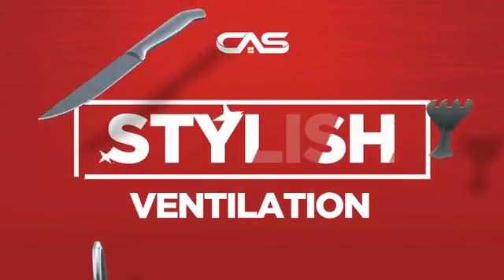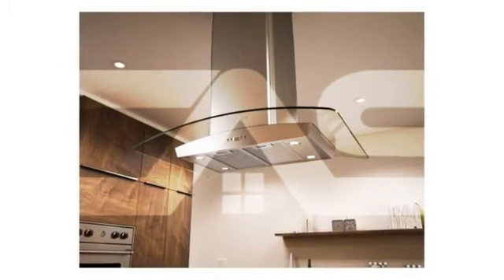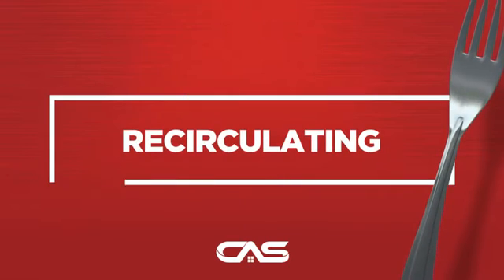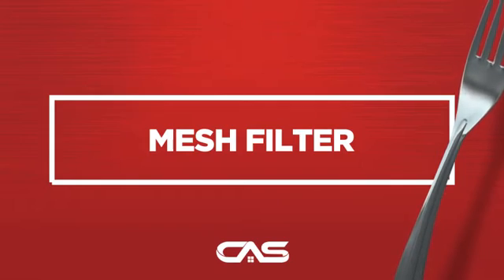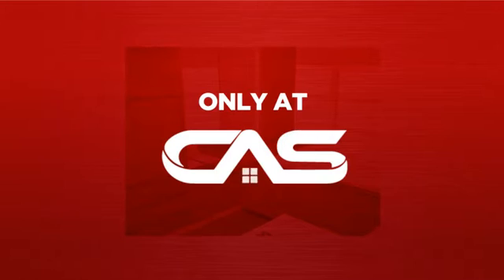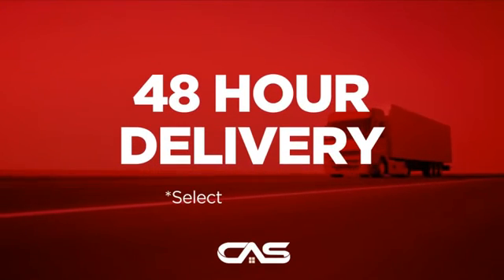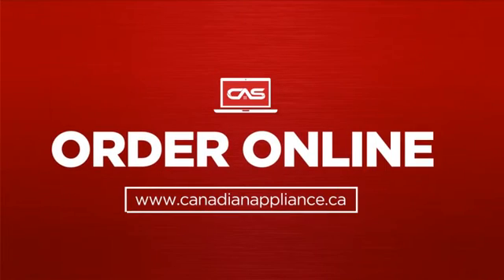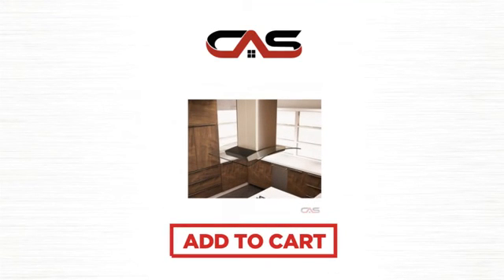Zephyr ZML-M90BG Range Hood